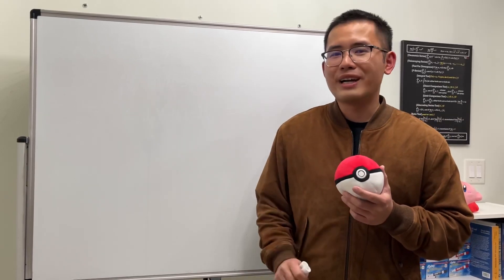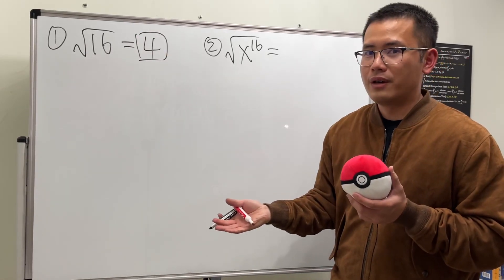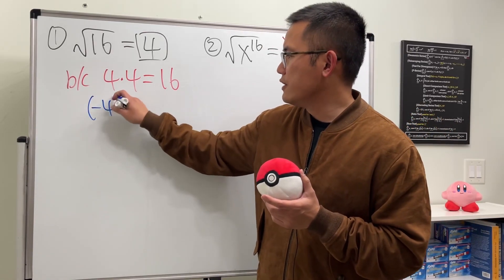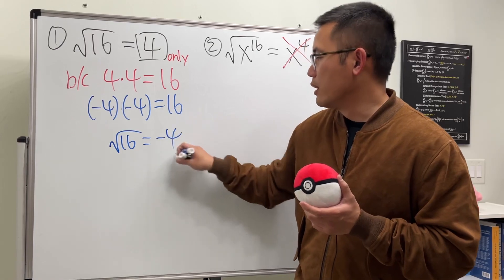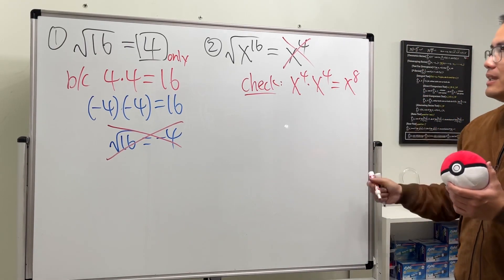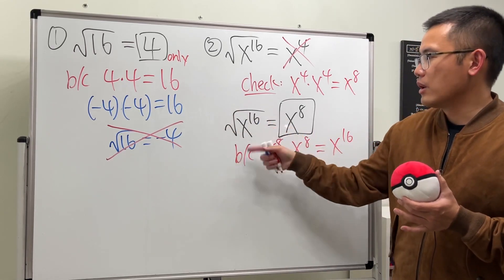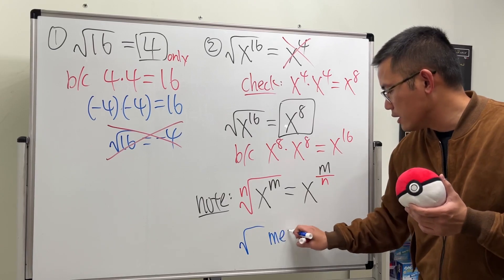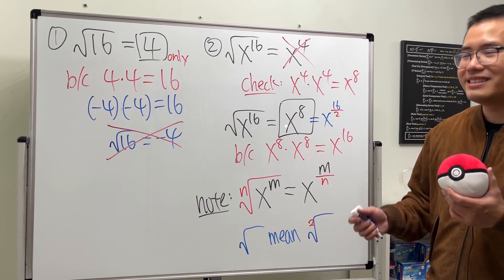How to simplify square root and square root of a power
Try these two questions: what is the square root of 16 vs the square root of x^16? We will see the difference between simplifying radicals when an inside is just a number vs when we have an algebraic expression with an exponent inside. We will also see what rational exponent means.